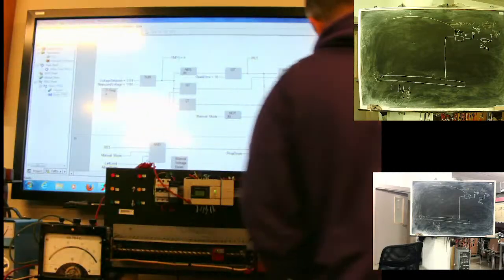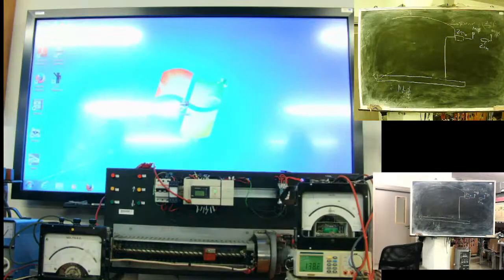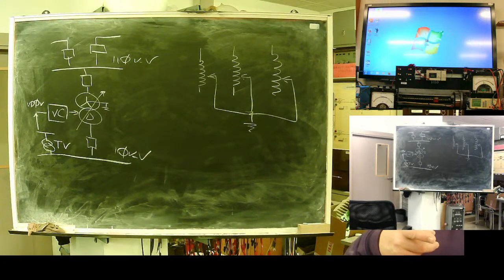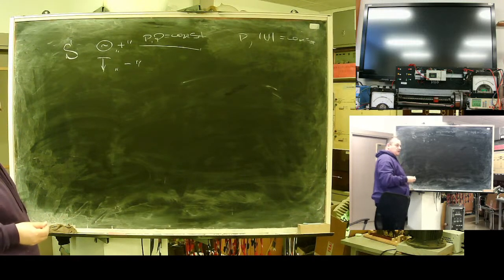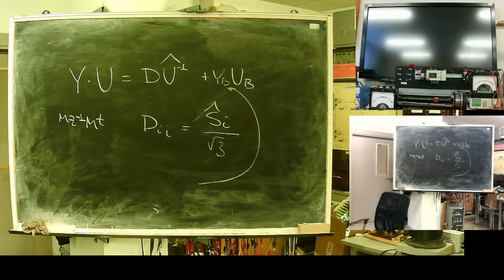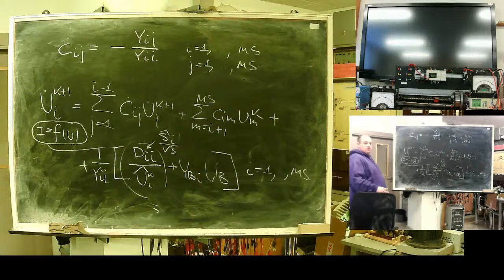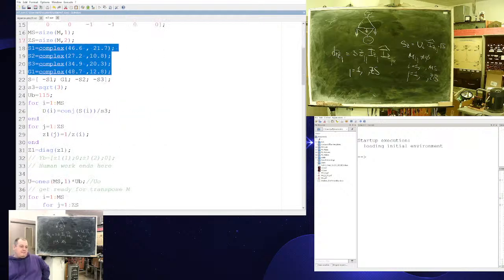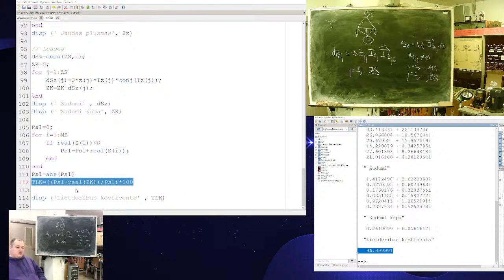Solution of power flow problem (modified Seudel )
12. Lecture 11 Solution of power flow problem with modified Seudel method